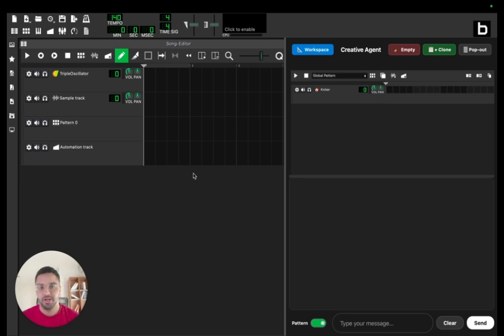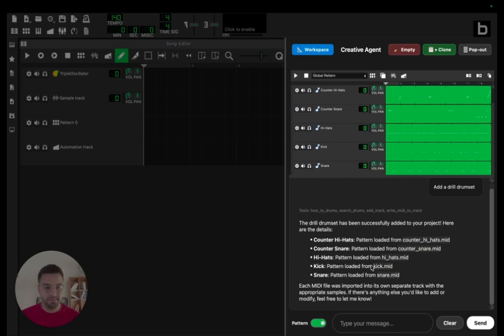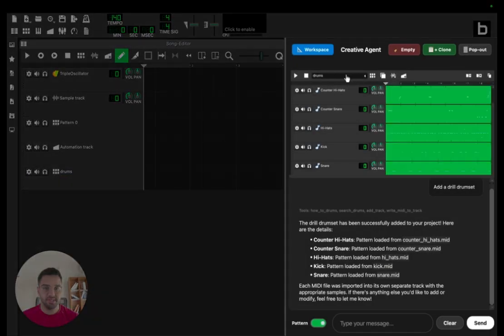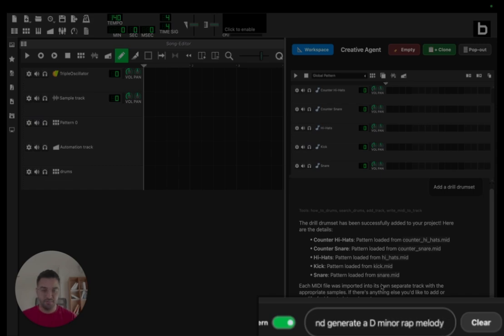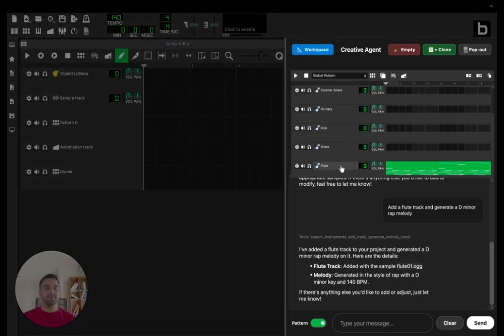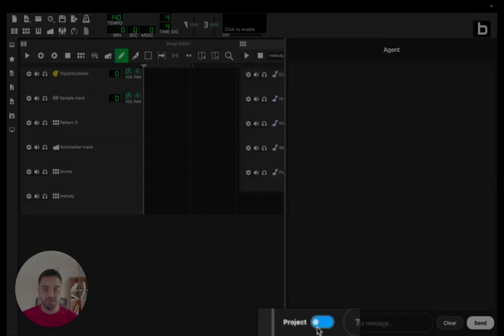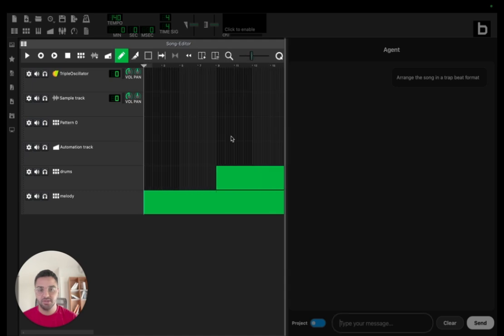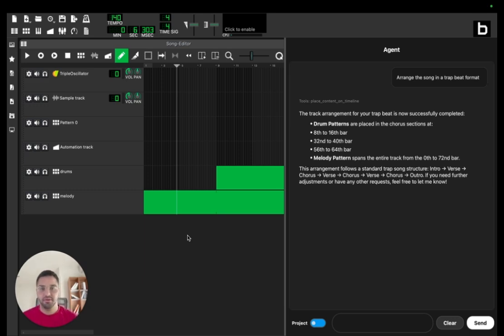Beatson Demo - The New AI Music Production Platform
check our website on beatson.ai and join discord to request product

The product is built on top of LMMS (open source software) for a proof of concept. This version is not commercialized.